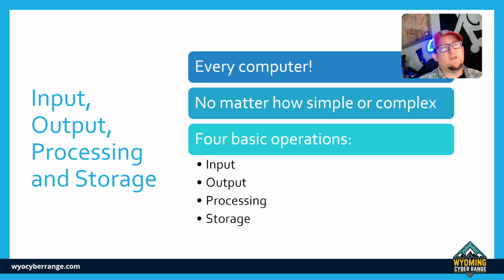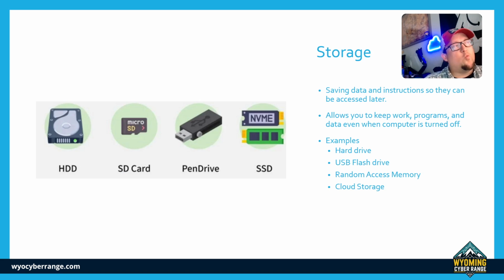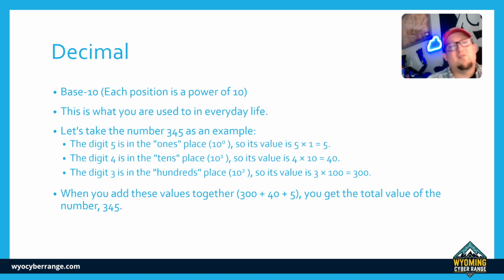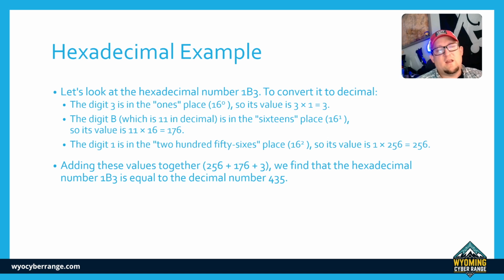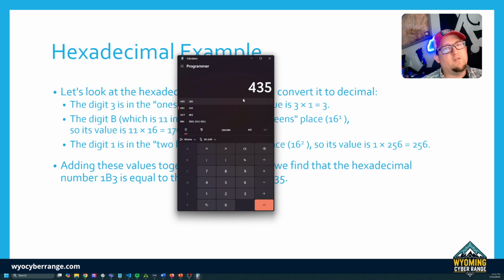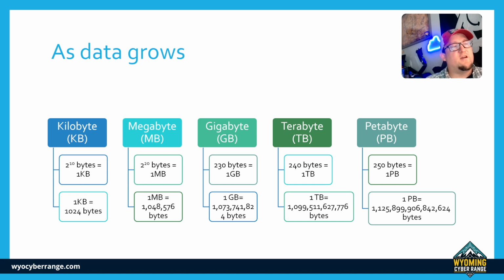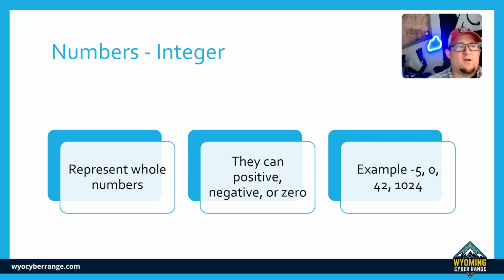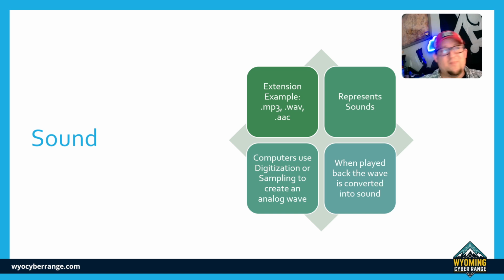CompTIA Tech+ Chapter2